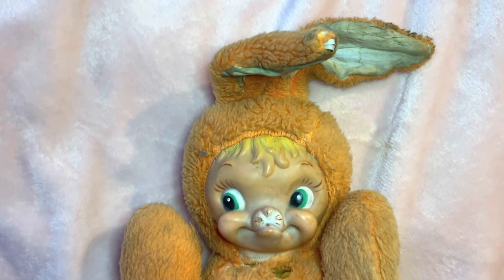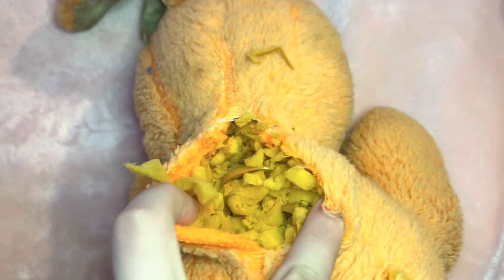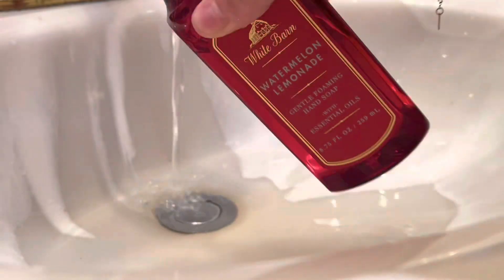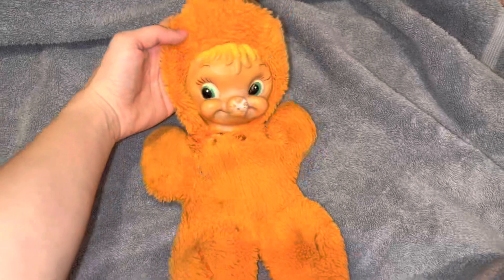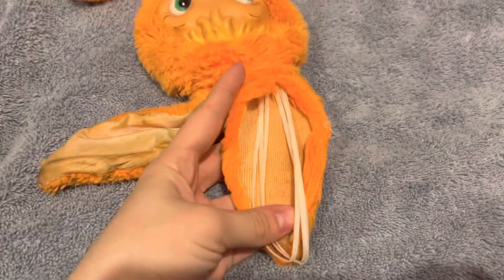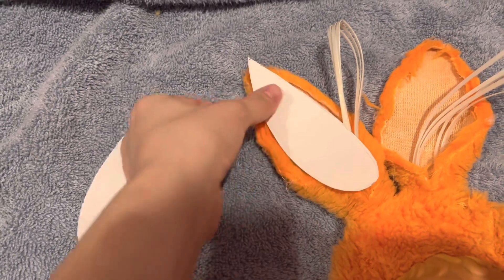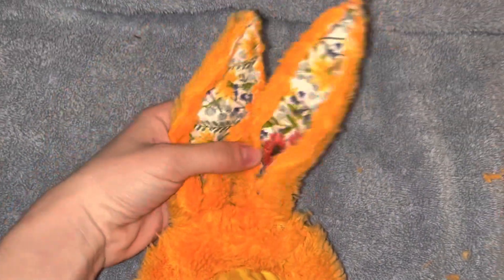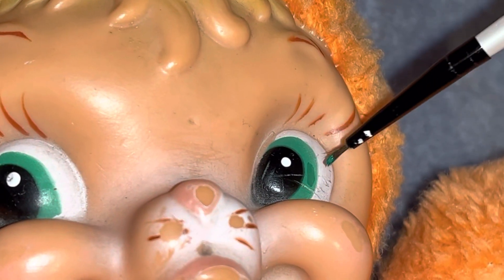ʚ Rubber Face Bunny Restoration ɞ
Happy late easter everyone 🤍💛✝️ Watch me restore and bring back to life this adorable orange bunny. I had so much fun making this and can’t wait to make more.

Credit to @nursingdollu for allowing me to use her photo of the porcelain babies in my intro!💗

rushton rushtontoy rubberface bunny easter bunnyrestoration rushtonrestore rushtonrestoration rushtonbunny mytoy mytoycreations rushtonrubberface vintage vintagetoys vintage plush plush rushtonplush